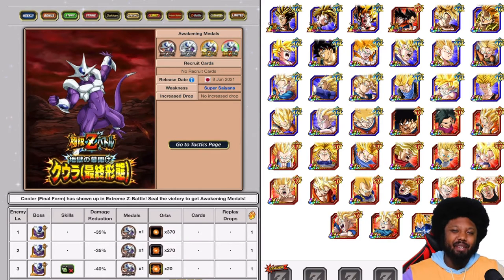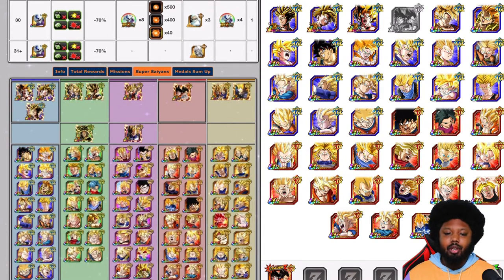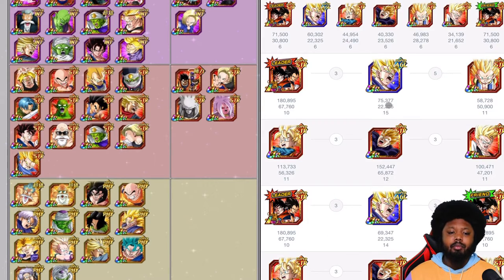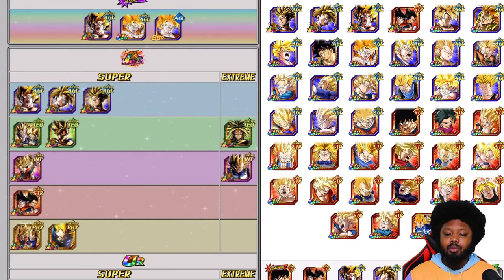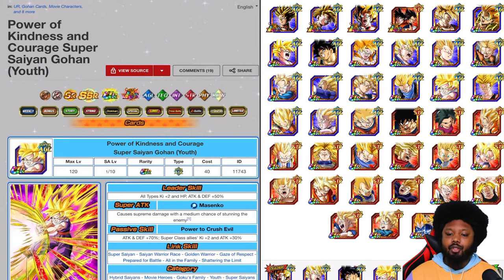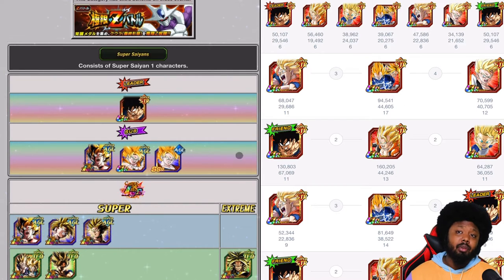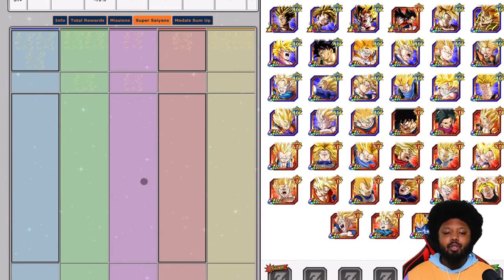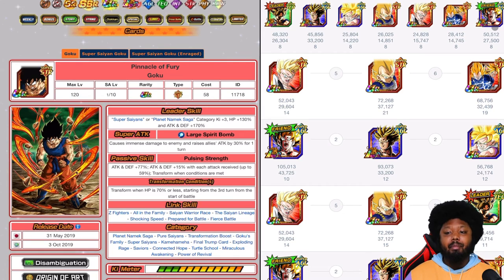TEAM BUILDING GUIDE! JP HOW TO BEAT EZA PHY COOLER EVENT (DBZ DOKKAN BATTLE)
Alright guys today we have here a team building guide for jps new eza PHY cooler!